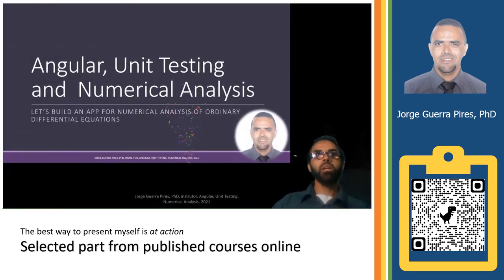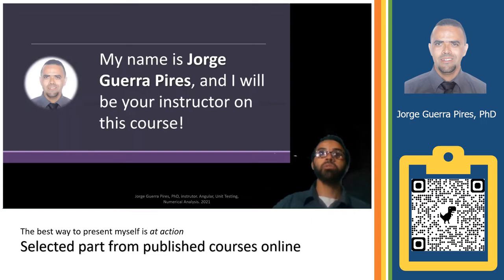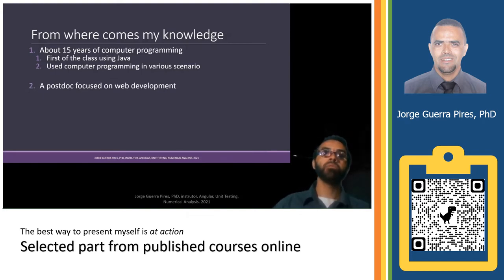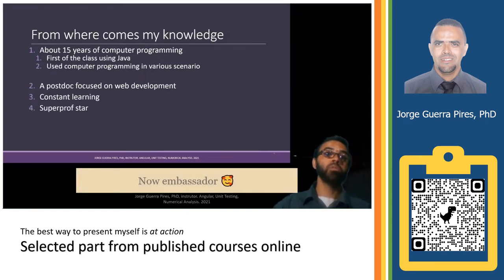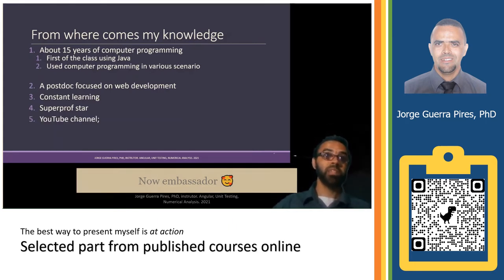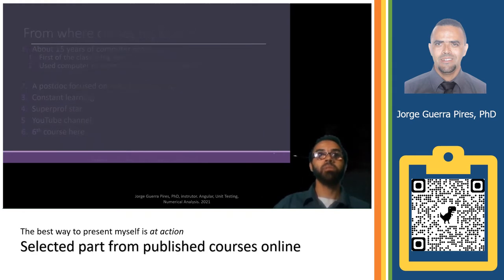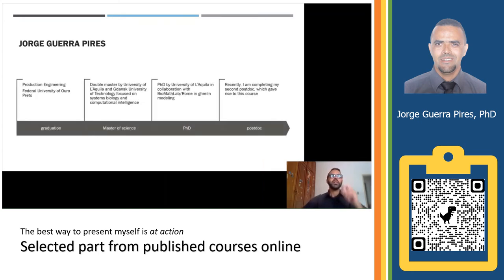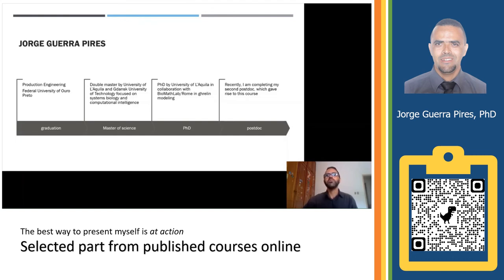Welcome to my profile